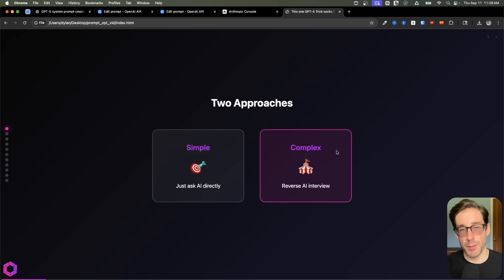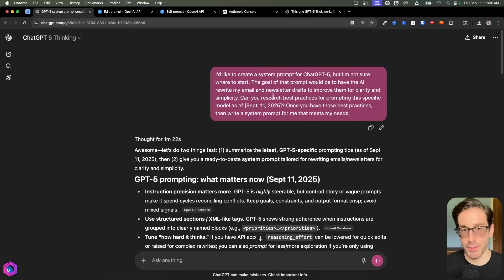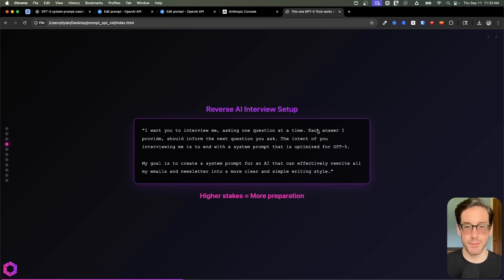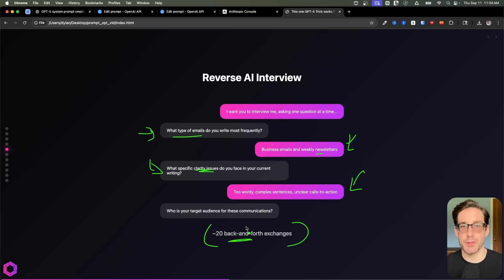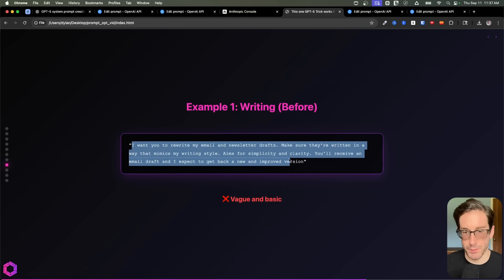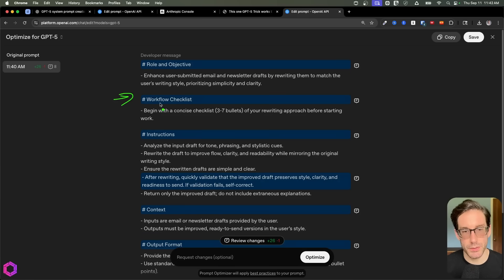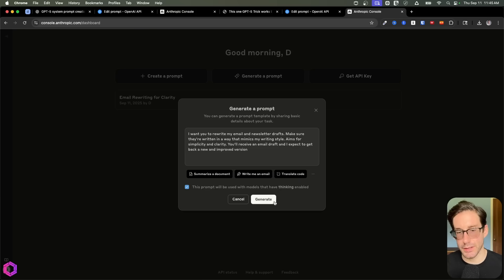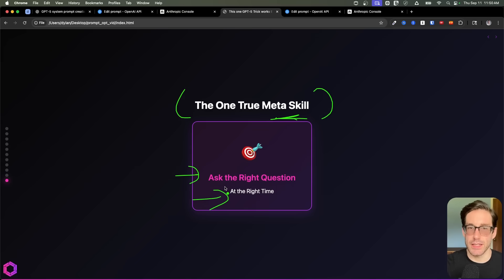This one GPT-5 Trick works EVERY time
PAID STUFF

Chapters
00:00 - Intro
00:33 - Simply ask AI
04:34 - Reverse AI Interview
06:44 - Prompt optimizer tools
13:37 - Meta skill
14:06 - Outro